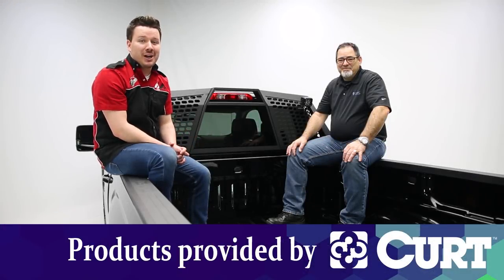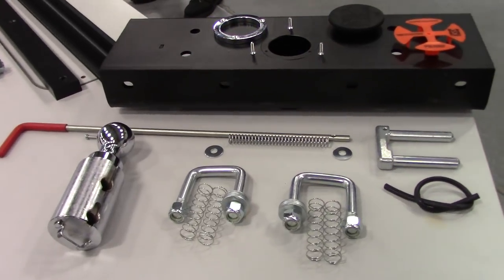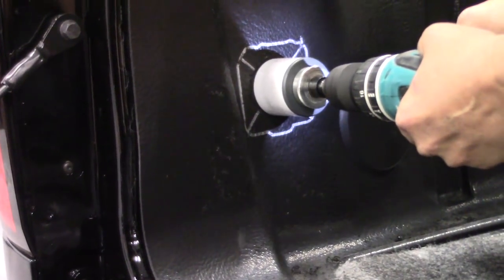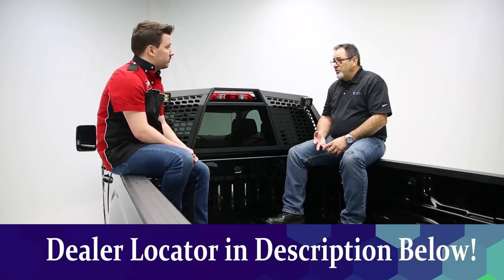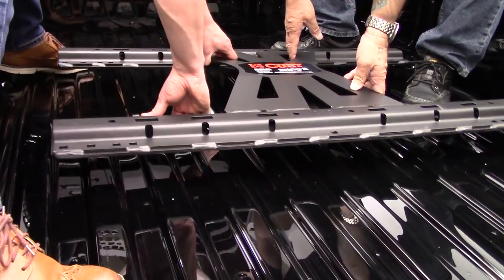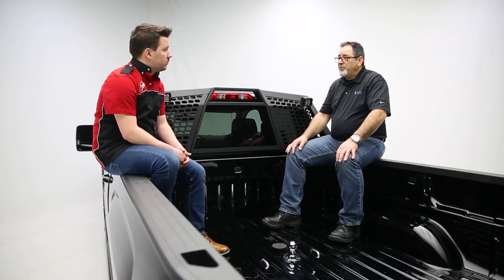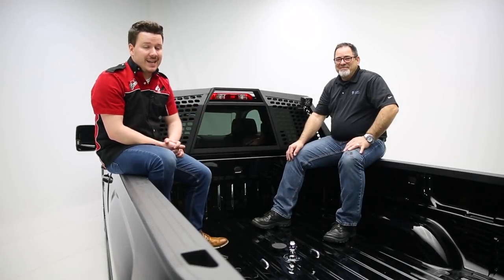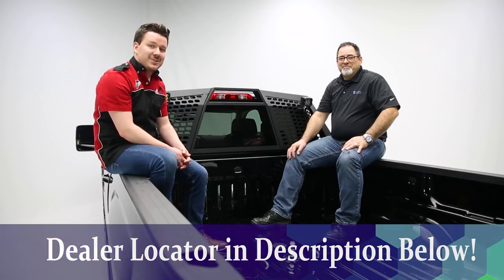In the Garage™ with Total Truck Centers™: CURT Double Lock EZr™ Gooseneck Hitch Kit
Come inside the Total Truck Centers garage as we take you through the installation of some of today's hottest truck accessories In this episode, we welcome Keith Gehrke from CURT to the garage and we install their Double Lock EZr Gooseneck Hitch Kit on a 2018 GMC Sierra.

Parts used in this video:

Double Lock EZr Gooseneck Hitch Kit (60680)

X5 Gooseneck-to-5th Wheel Adapter Plate (16220)